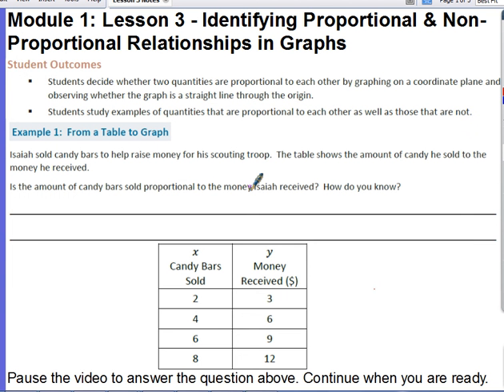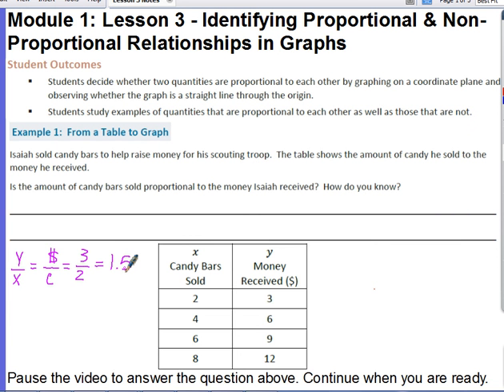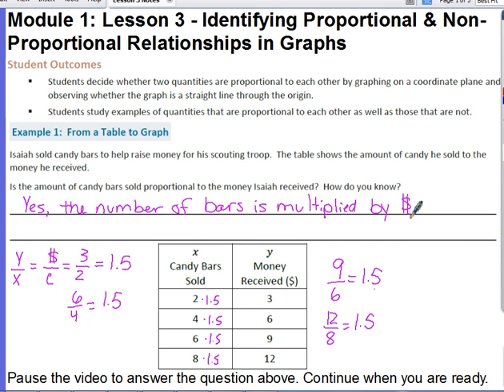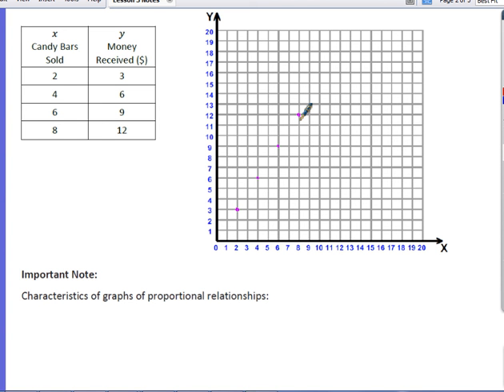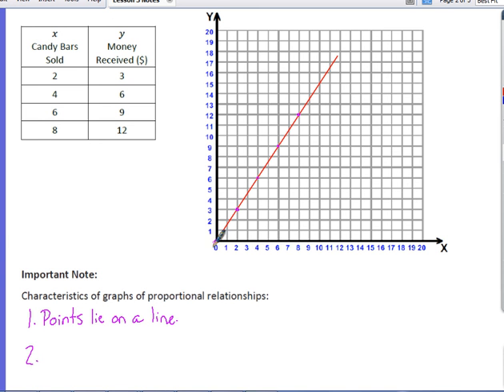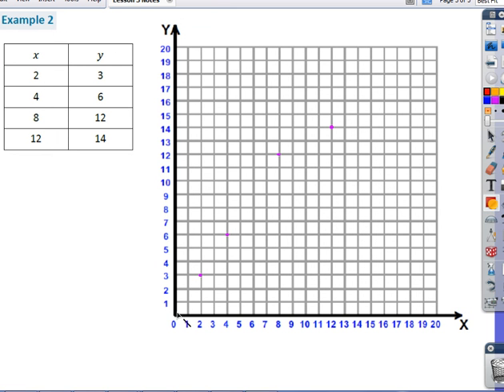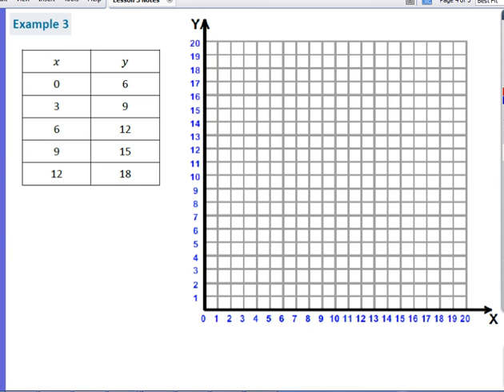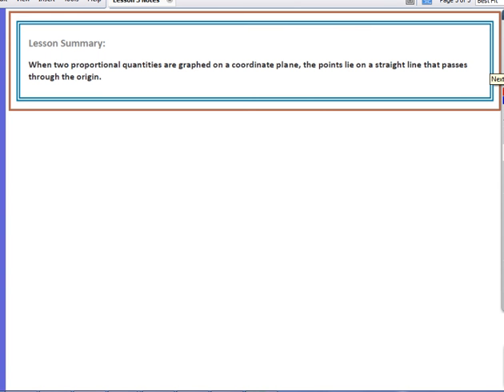Math 7: Module 1 Lesson 3 Video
Flipped Math 7 NYS Common Core Module 1 Lesson 3 on Identifying Proportional & Non-Proportional Relationships in Graphs. Corresponds to NYS Module 1 Lesson 5..